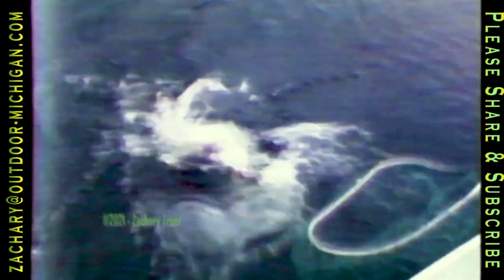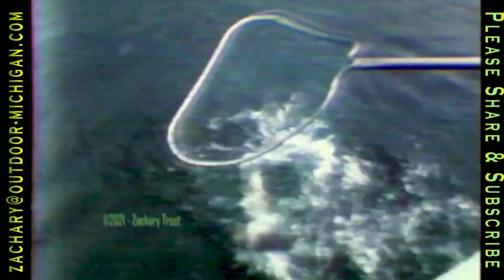Bluegill on a fly rod - Northern Pike - Bass Recipe 1979-01-30 MW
Bluegill on a fly rod - Northern Pike - Bass Recipe 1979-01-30 MWVideo produced and owned by Zachary Trost 2023 ©